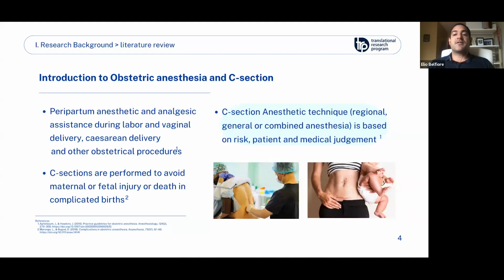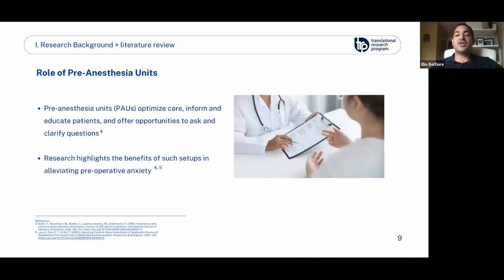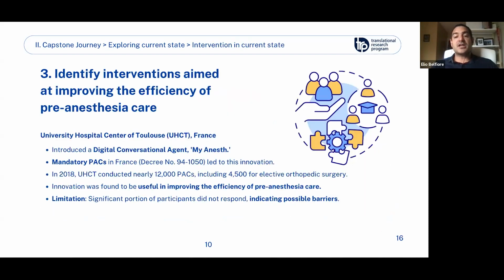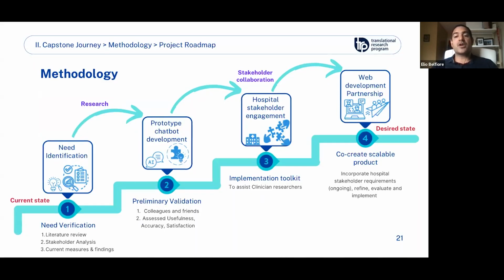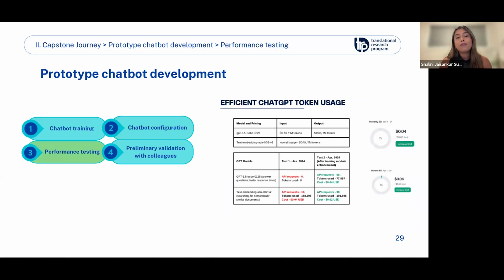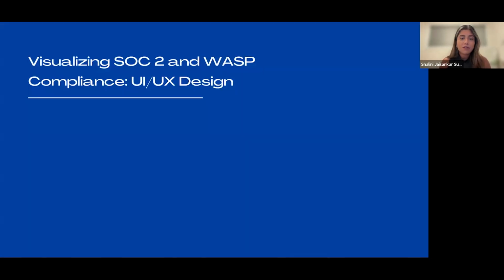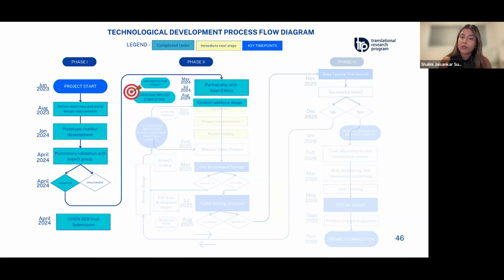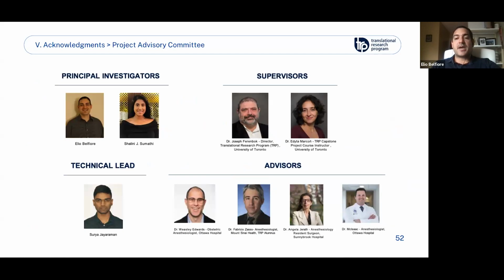Anestheffi Optima | U of T TRP Capstone Defense 2024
Watch Shalini Sumathi and Elio Belfiore's capstone defense for their project: "Optimizing Obstetric Pre-Anesthesia Unit Efficiency and Enhancing Patient Experience through an AI-Powered Chatbot"

"We are Team Anestheffi Optima. At the heart of academic hospitals, we’re on a mission to transform the Pre-Anesthesia Clinic setting. Our focus is sharp – enhance workflow efficiency to lift the burden from Anesthesiologists and amplify patient satisfaction. We’re not just reimagining; we’re revolutionizing."